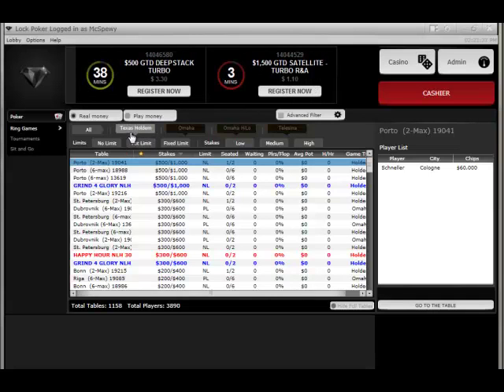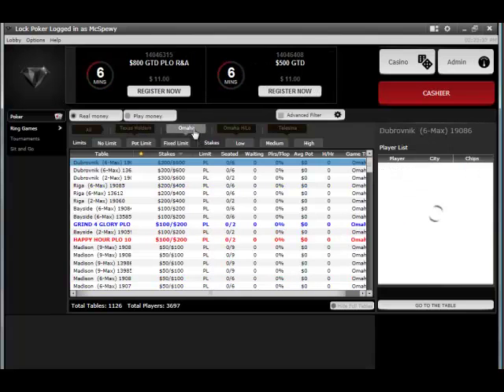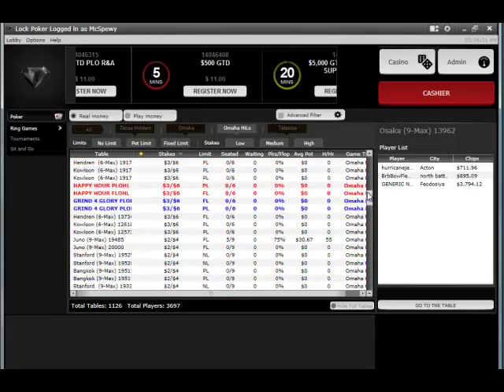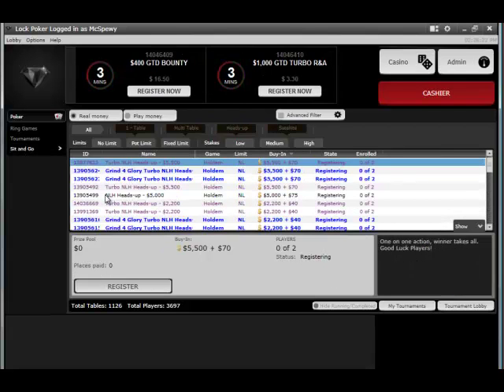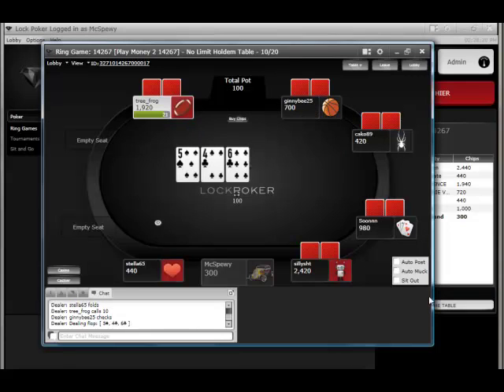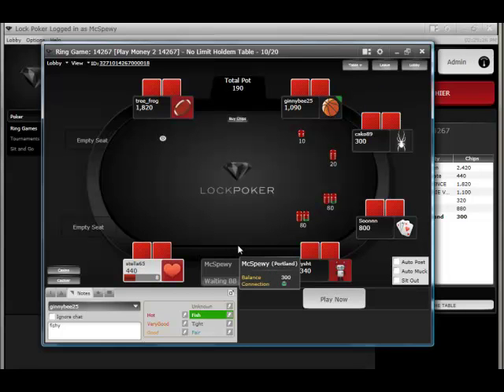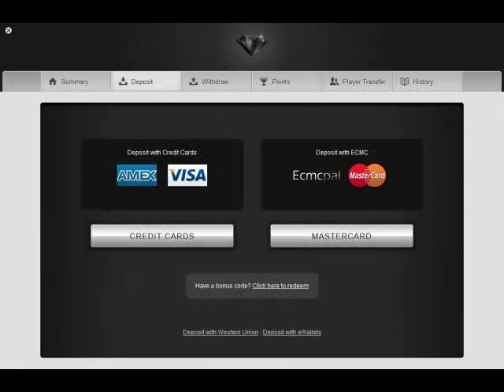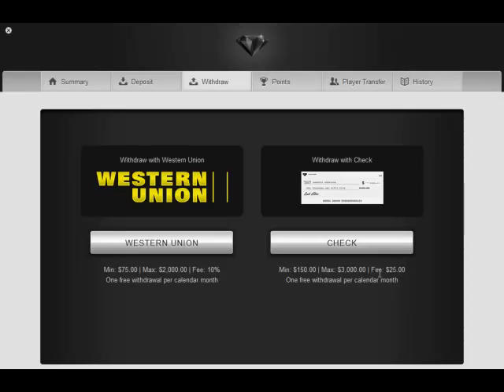Lock Poker Review by TopPokerSites.com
A review of Lock Poker for US poker players. We give you a look at Lock Poker's games, promotions and banking options.